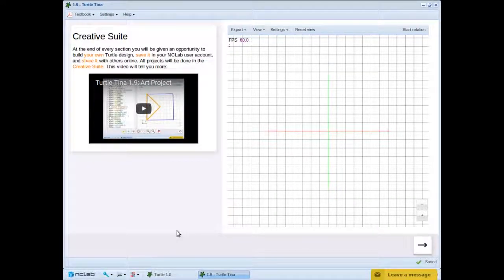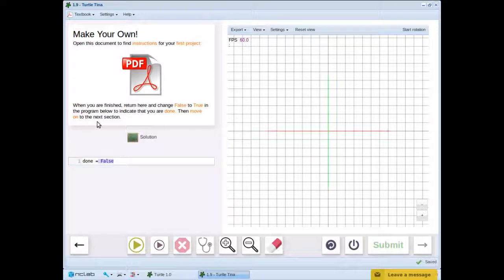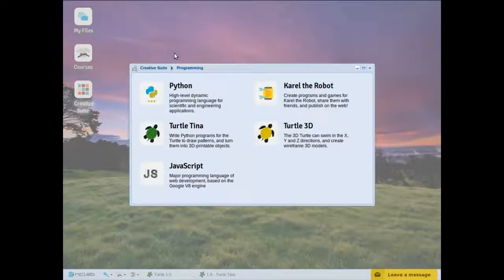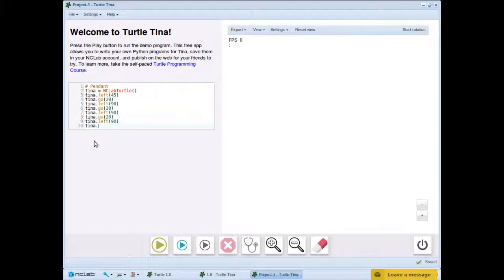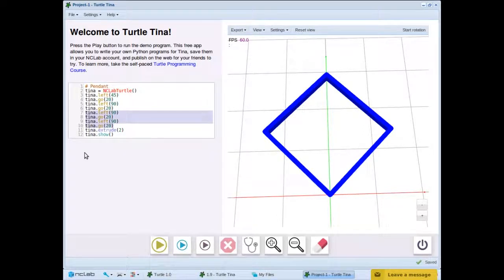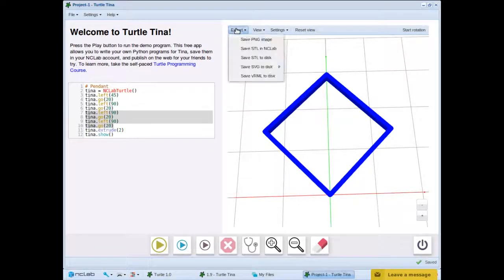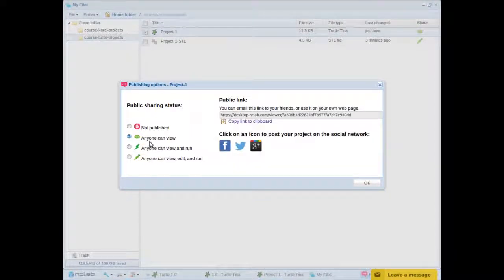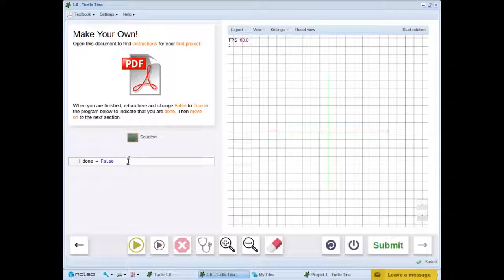Python I: Create Projects with the Python Turtle App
Learn how to write programs to create beautiful 3D printable objects with NCLab Creative Suite Turtle Programming.